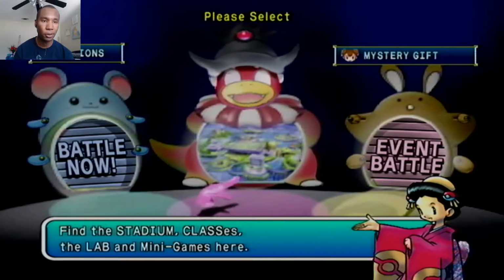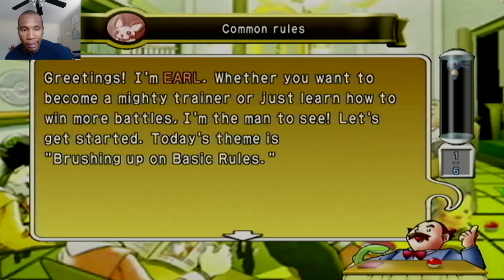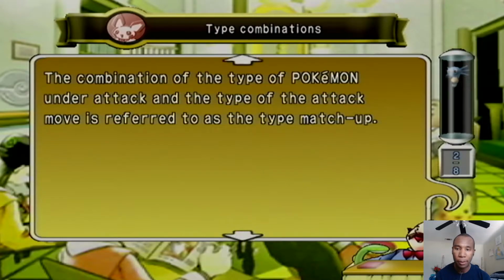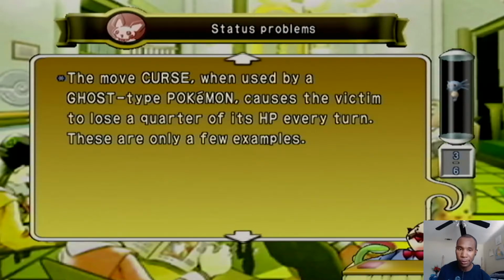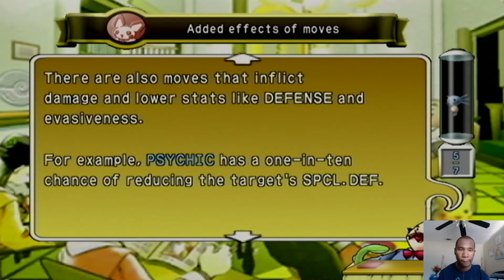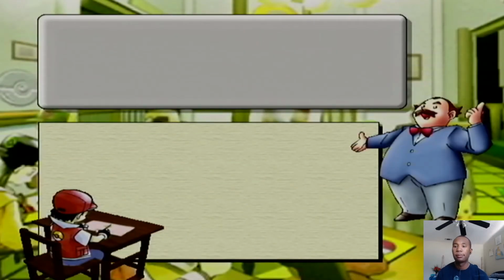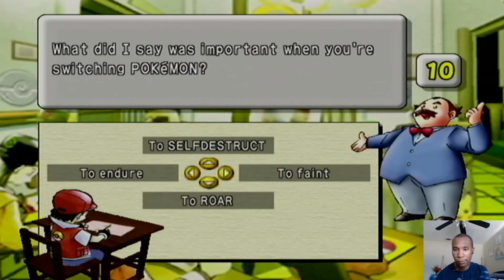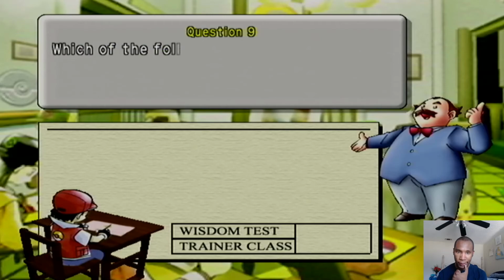Academy Trainer Class Pt. 1! Pokemon Stadium 2 Gameplay Episode 1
Hey everyone, here is episode 1 of a Let's Play that I have been doing on the side along with Pokemon Shield and Pokemon Yellow Rock-type Edition! I will have links to both of those below in the description! In this episode, we go to school at the Pokemon Academy for the Trainer Class where we go over the lecture and the test. If you guys want further insight on how battles work in gen 2, definitely check this one out!